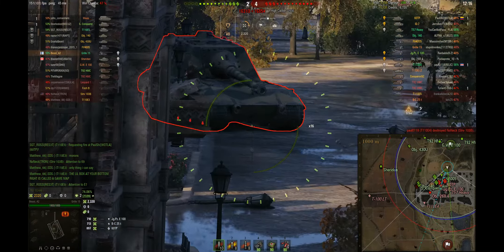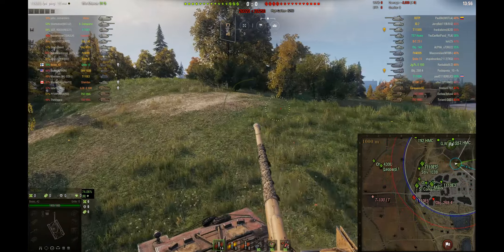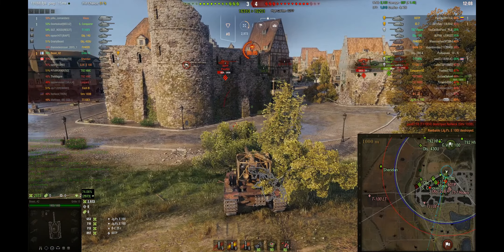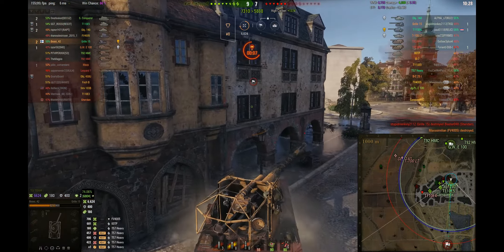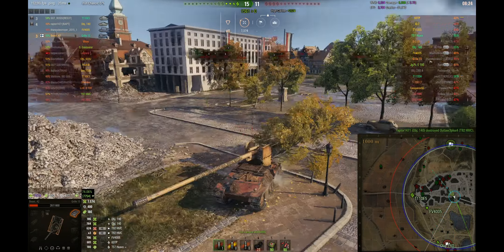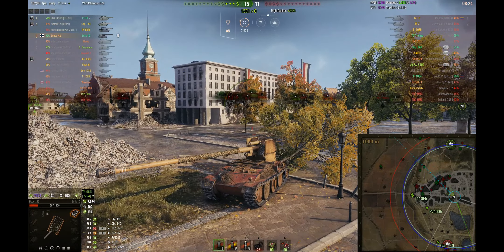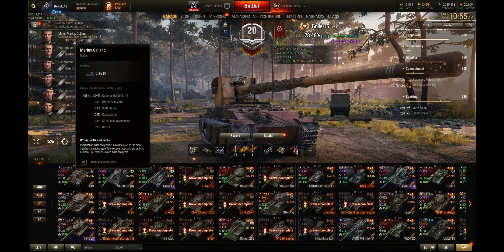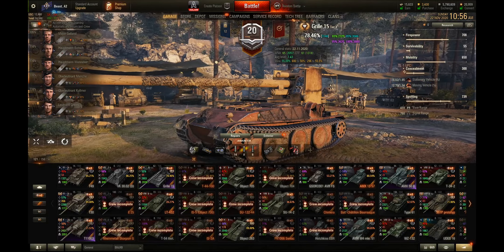Grille 15 - Best Heavy Tank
Why sometimes you have to play the city brawl in your lightly armored TDs, and how to still win.

Comment what you would like to see in the future.

Song in Intro and at the end: The Process/Saydee by LAKEY INSPIRED